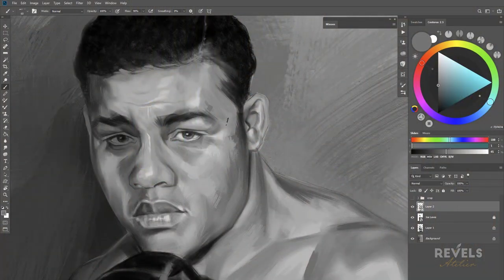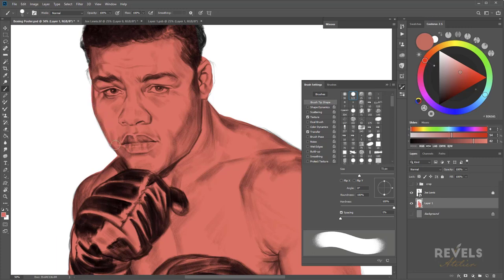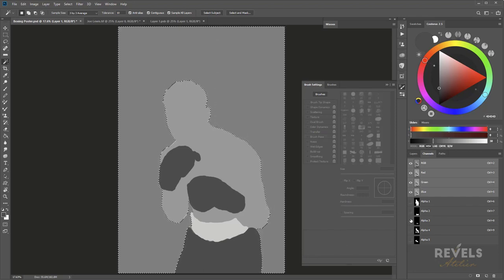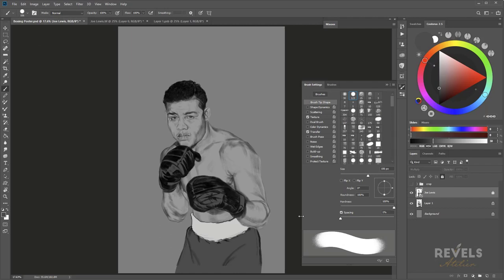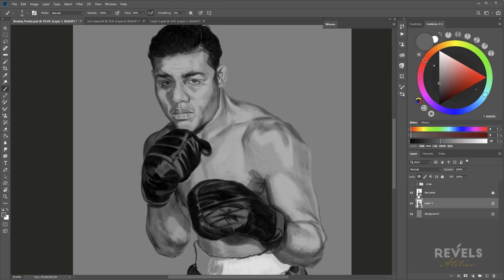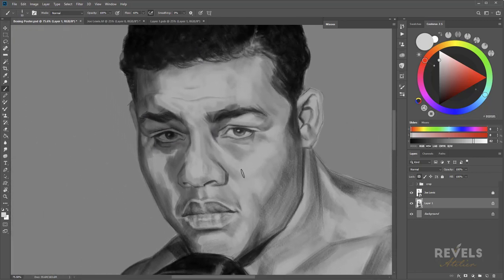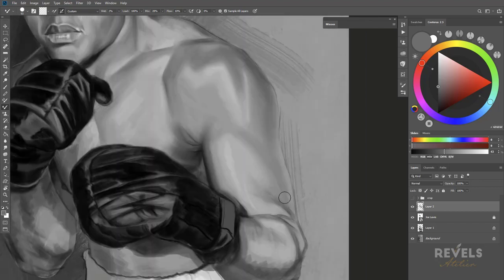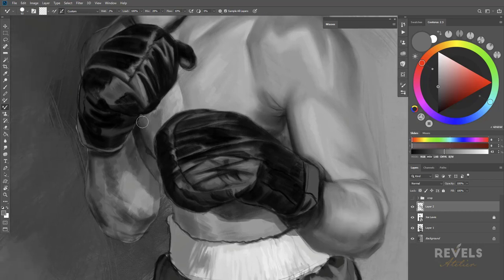Grayscale Digital Painting Tutorial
This week's digital painting tip is about Principals of Color and Light. In this lesson, you are going to learn the 3 basic principles of light how to use them in your digital paintings. I will cover reflection, refraction, and absorption!

Classes
✅Color and Light Masterclass

❖ My gear of choice
Wacom Art Pen
Wacom Pro Pen Slim
Wacom Pro Pen 3D - KP505
Wacom Cintiq Pro 32 Creative Pen and Touch Display: Wacom Cintiq Pro 32 Creative Pen and Touch Display
Wacom Flex Arm (ACK62803K)

❖ Remote Gear
Wacom DTK1660K0A Cintiq 16 Drawing Tablet with Screen
2021 Apple 12.9-inch iPad Pro (Wi‑Fi, 1TB)
Apple Pencil (2nd Generation)